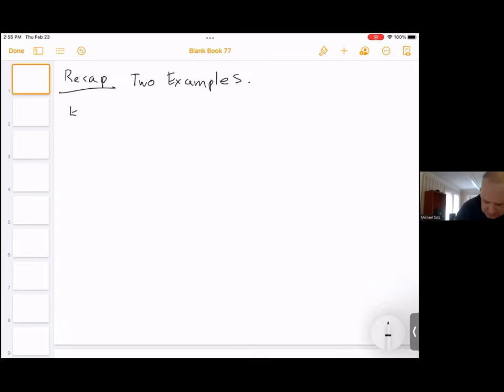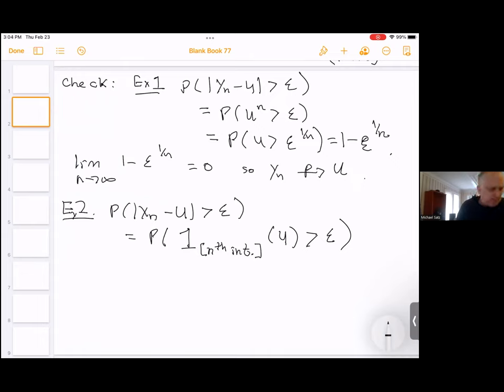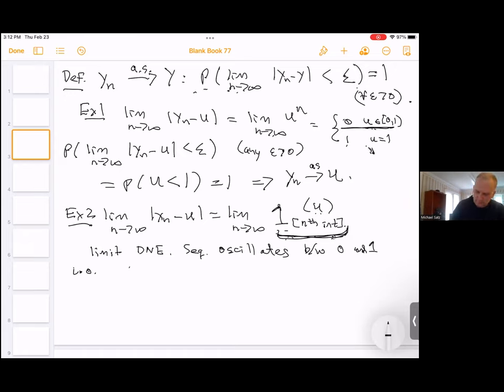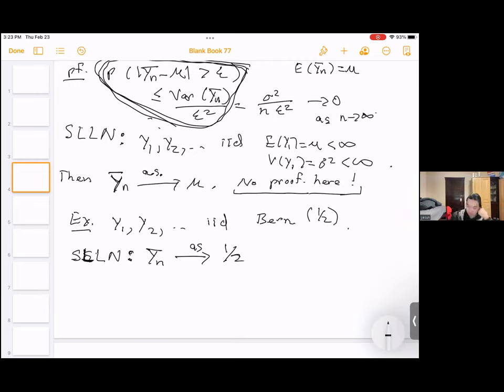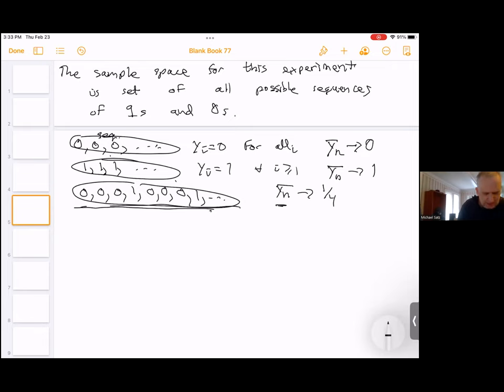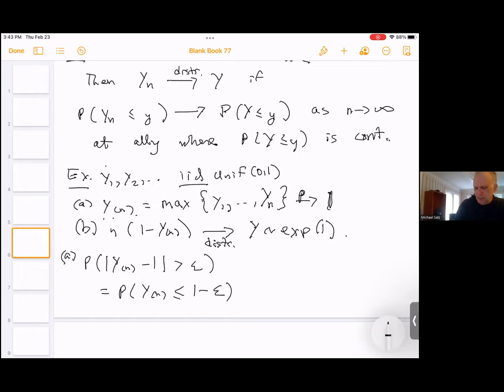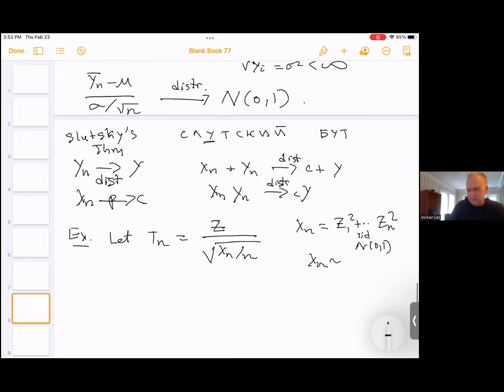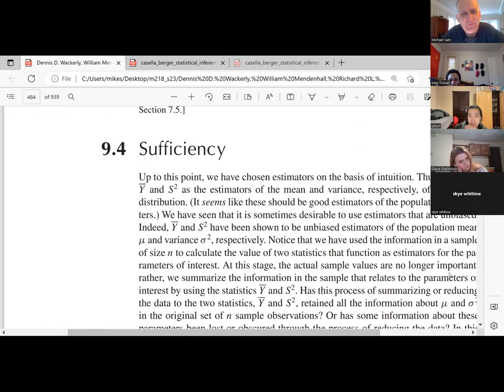Lecture 10 - Convergence in probability, almost surely, and in distribution. (A recap.)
Recap of lectures 10 part 1 and part 2. Definitions of these convergence types with examples. Refer to Casella and Berger Sec. 5.5 and Wackerly 9.3.